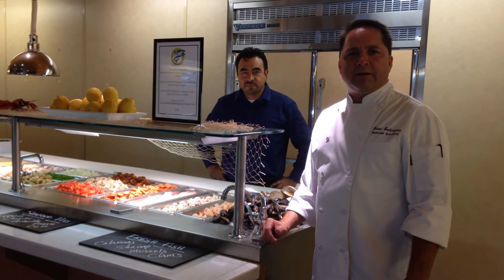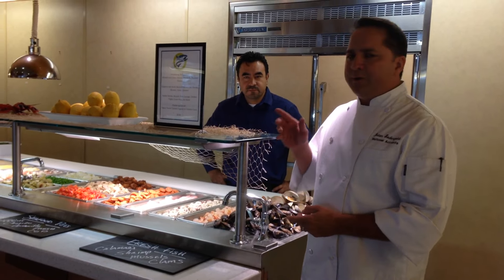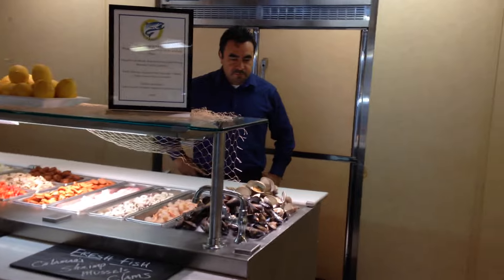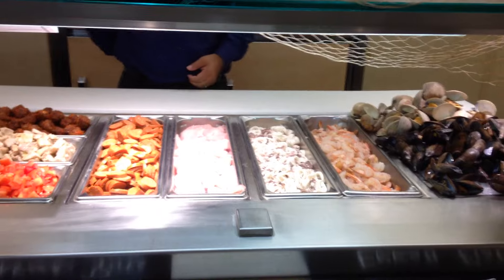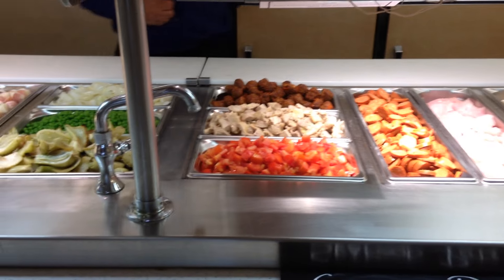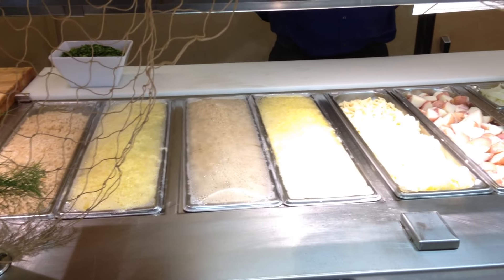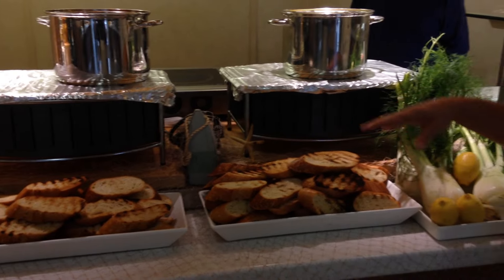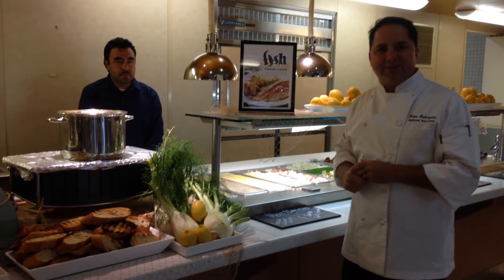"Seafood Pots" Fish Market Station Setup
Utilizing Fish Market Marketing you can run Seafood Pots like "Paella", "Cioppino", "Linguini with Clams & Chorizo".  Cross utilize ingredients in these 3 classic dishes to WOW your guests.